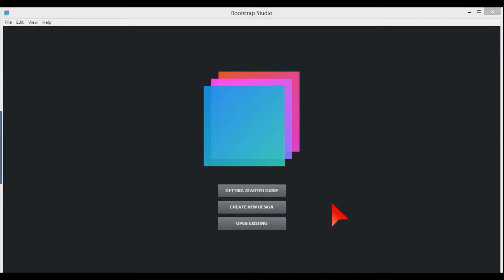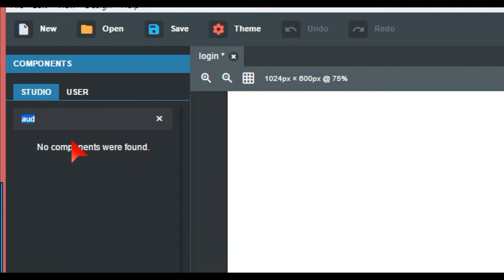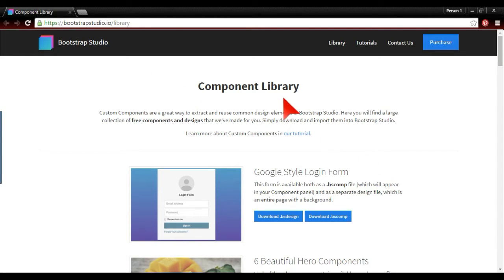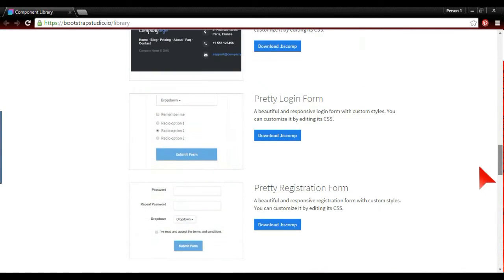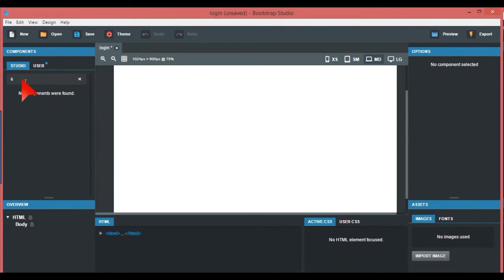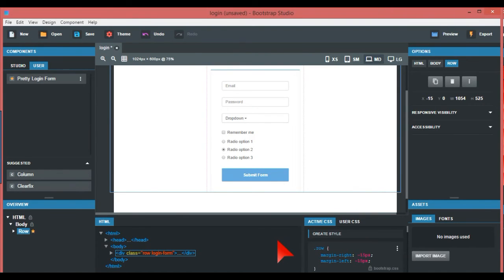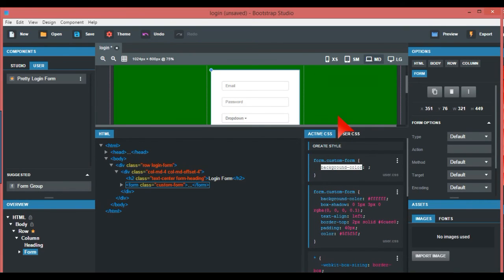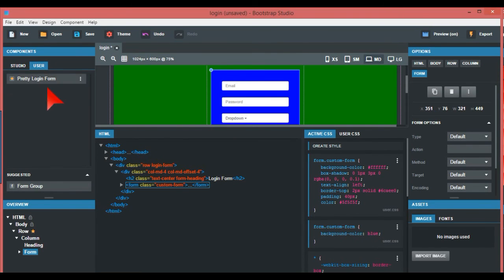How to use the component library in Bootstrap studio with logins and more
Logins, mockups are all part of the component library in Bootstrap Studio, in this demo I show how to use the library.